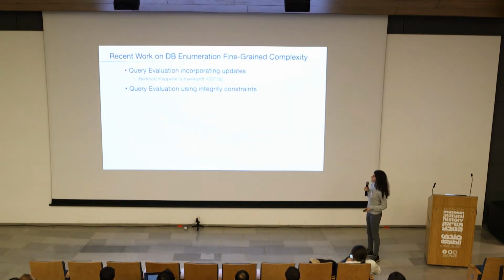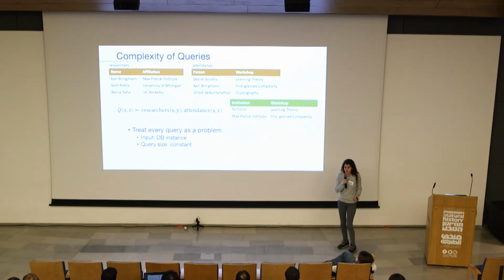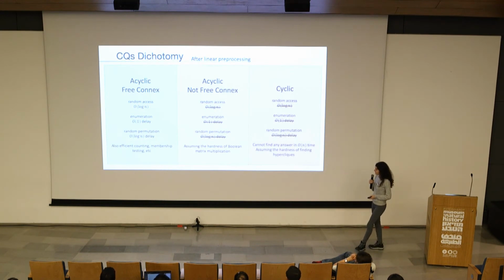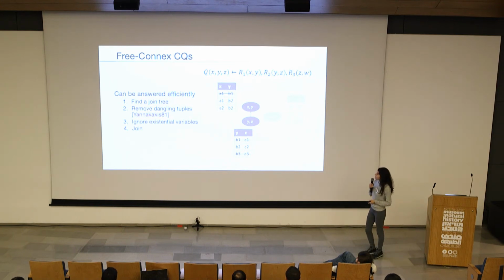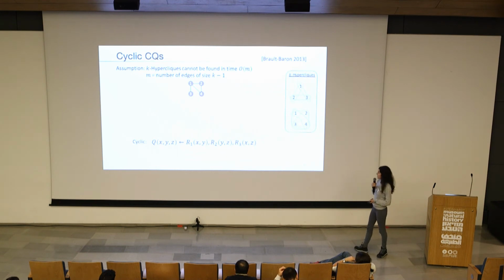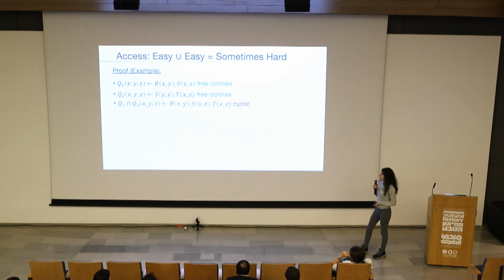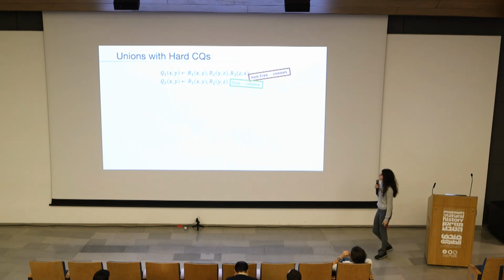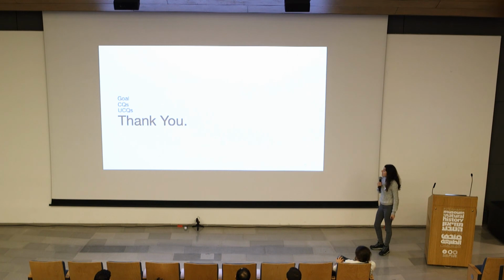Nofar Carmeli: Complexity of Answering Unions of Conjunctive Queries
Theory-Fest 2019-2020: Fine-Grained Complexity